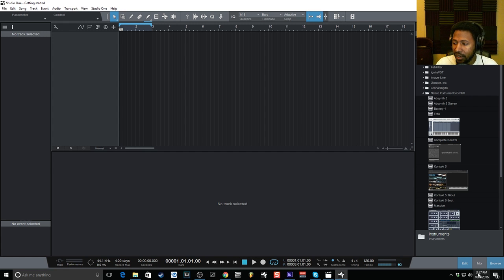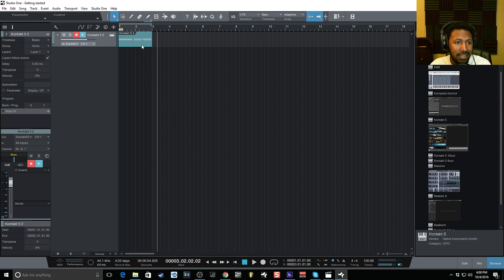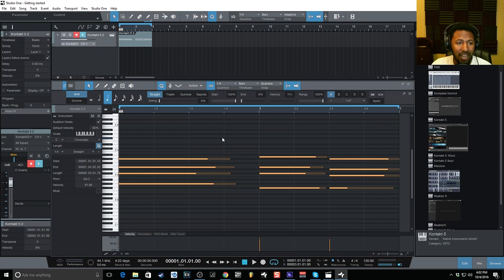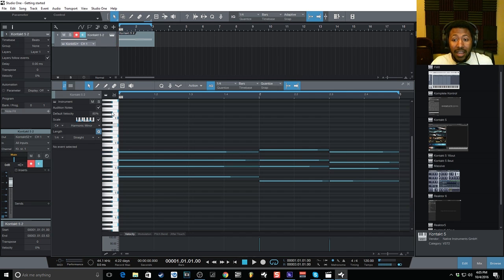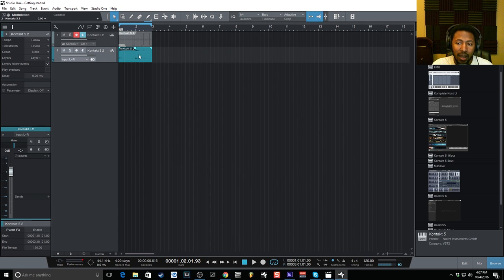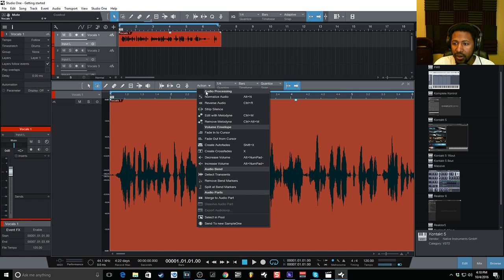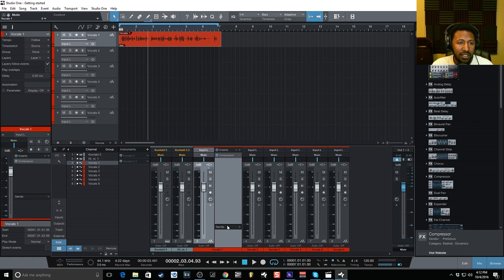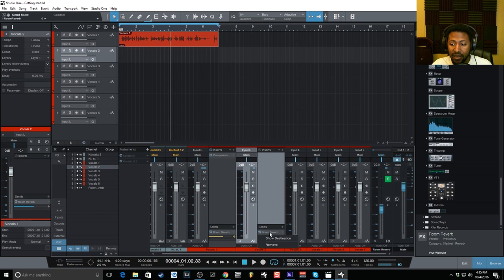Getting Started with Studio One part.2 Audio and Midi - MrDifferentTV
In this video i will go over how to record and edit Audio and Midi inside of Studio one 3.